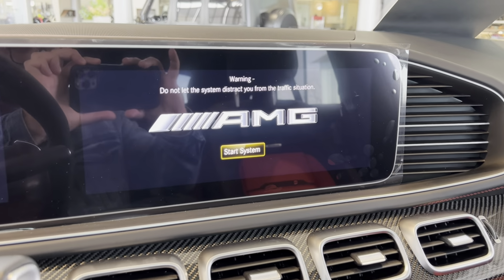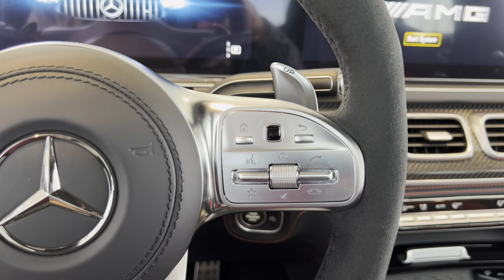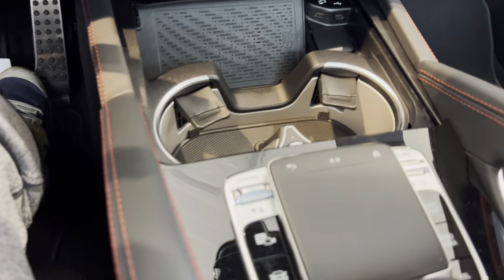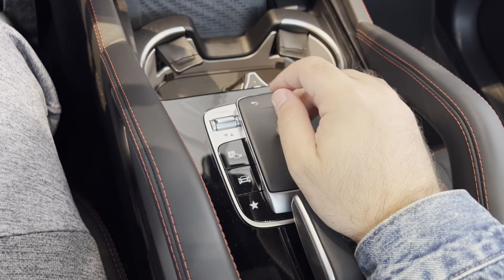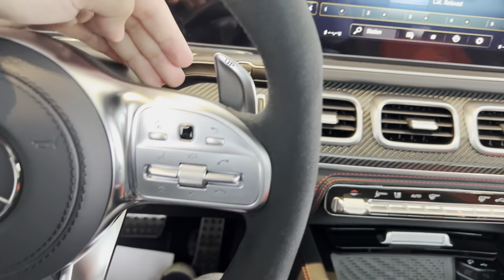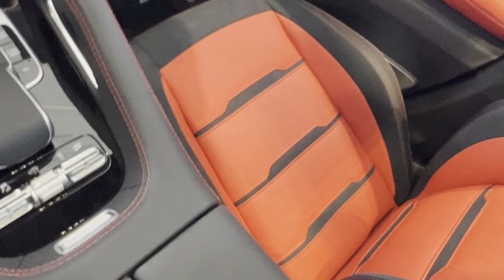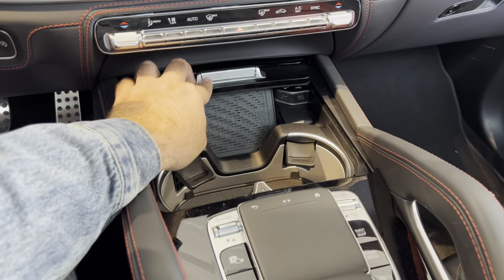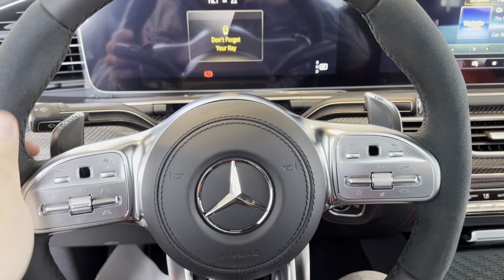NEW 2023 MERCEDES AMG GLE 63 S COUPE REVIEW